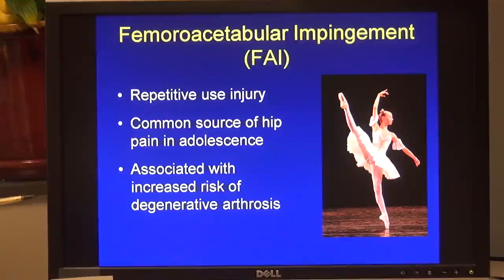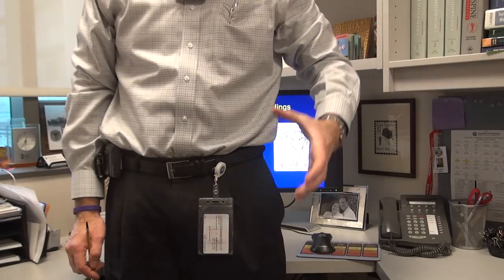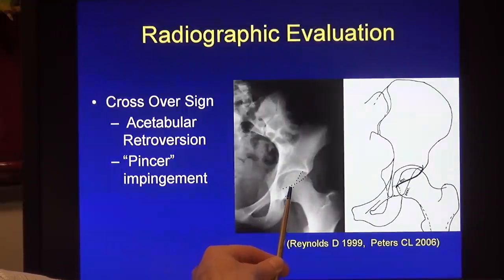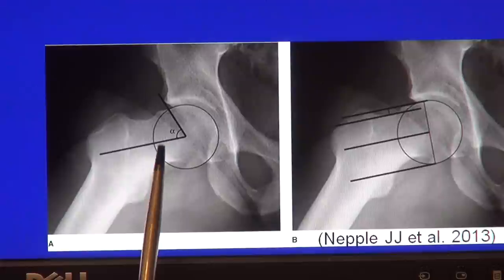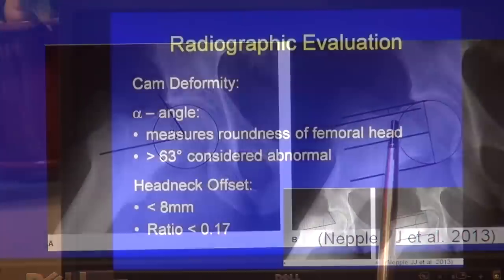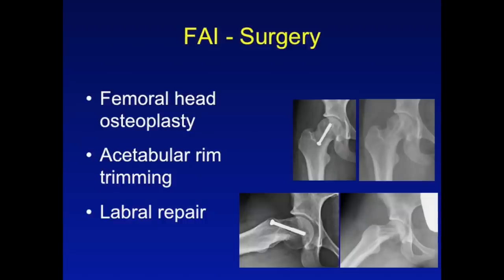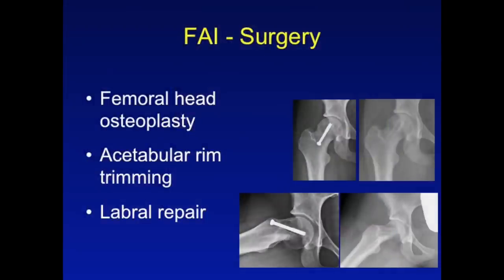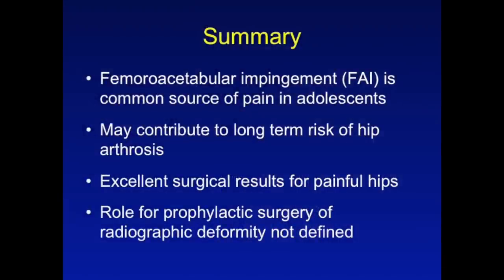Femoroacetabular Impingement (The Basics)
Dr. Klane White, MD covers the general aspects of femoroacetabular impingement with images and illustrations.  For more information and other videos, please